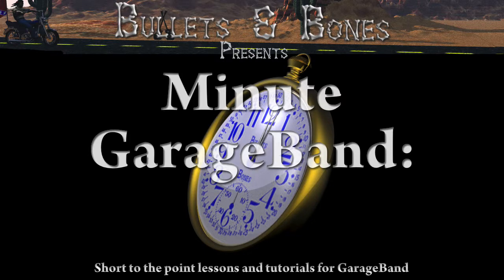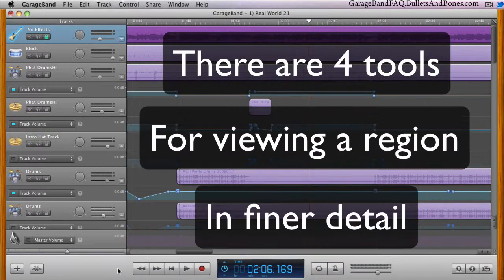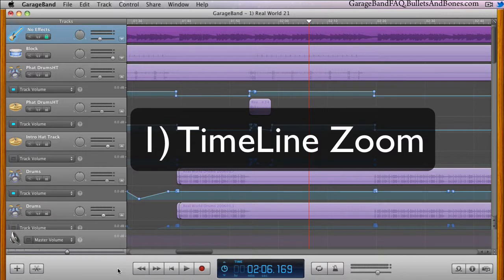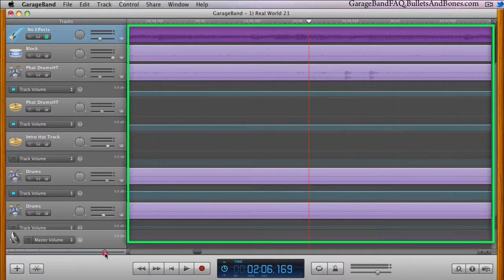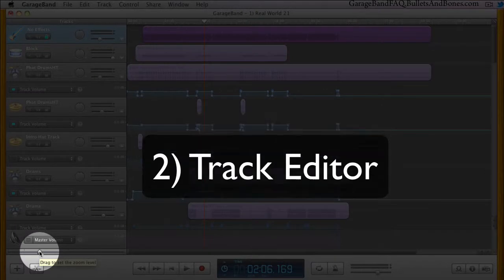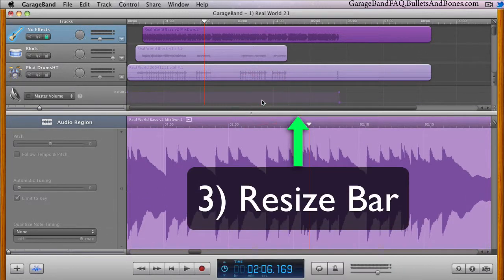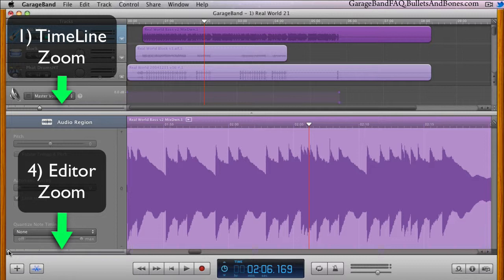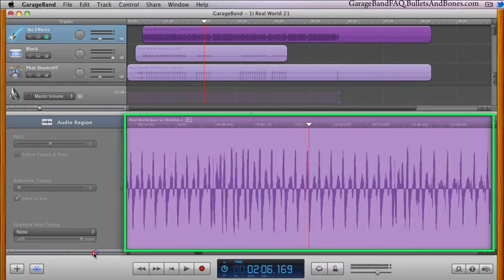Detailed View of Regions - Minute GarageBand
Minute GarageBand - Learn several tools for getting a more refined look at recorded regions (both Audio as well as MIDI)